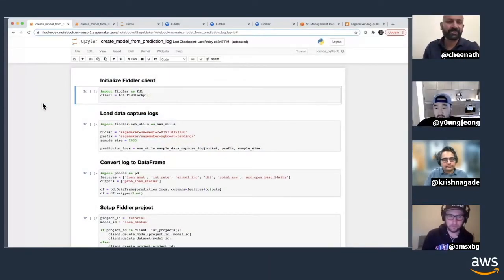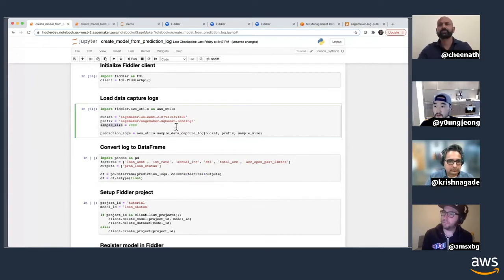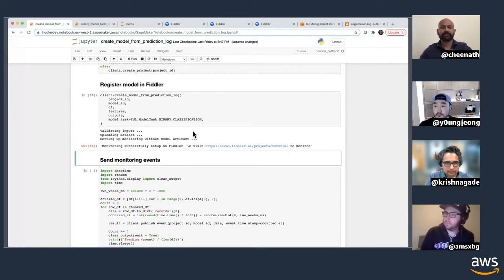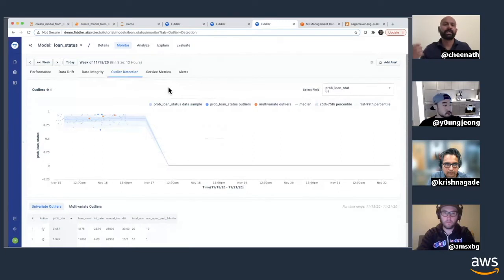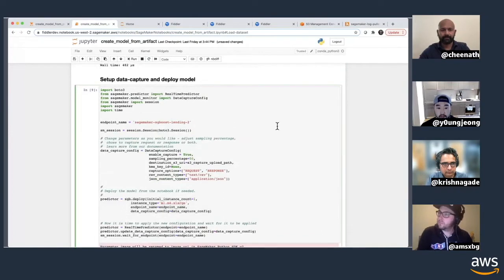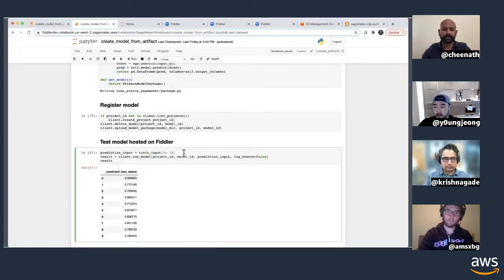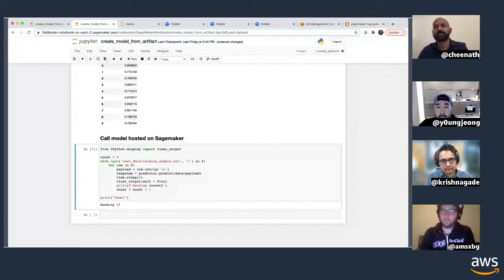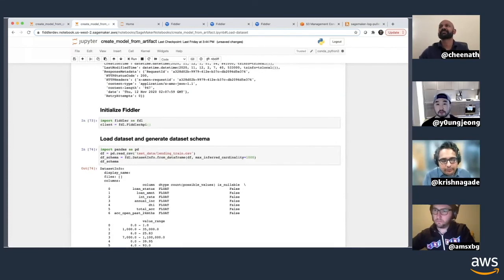How to connect Fiddler MLOps with SageMaker DEMO - AWS Howdy Partner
In this video clip, Fiddler's Chief Architect and Co-Founder Manoj Cheenath shows two different examples of how to connect SageMaker with Fiddler.

Fiddler’s mission is to enable businesses of all sizes to unlock the AI black box and deliver transparent AI experiences to end-users. We enable businesses to build, deploy, and maintain trustworthy AI solutions. Fiddler’s next-generation Explainable Monitoring solution enables data science and technical teams to monitor, explain, and analyze their AI solutions, providing responsible and reliable experiences to business stakeholders and customers. Fiddler works with pioneering Fortune 500 companies as well as emerging tech companies.